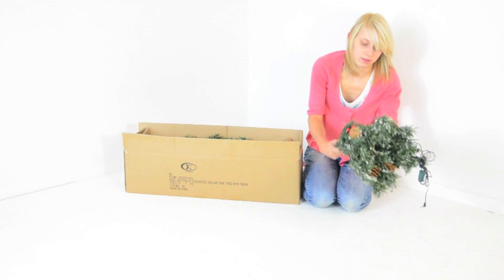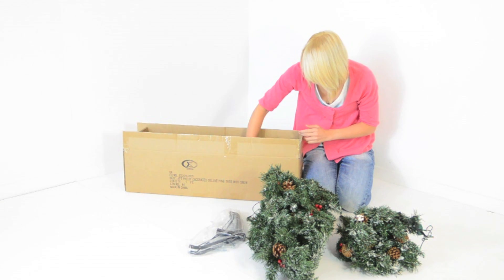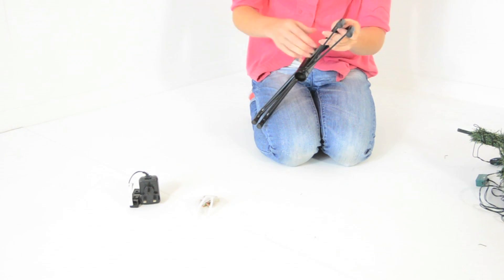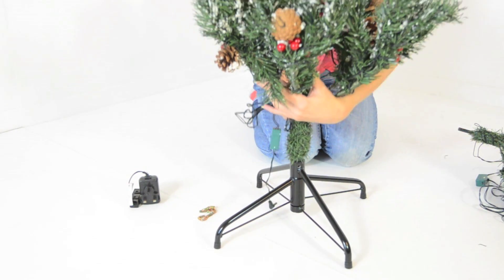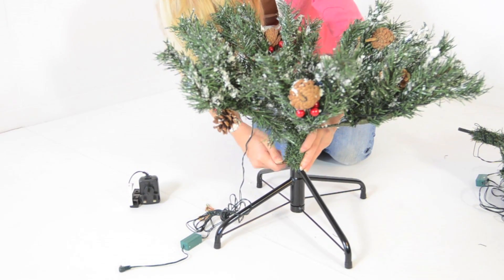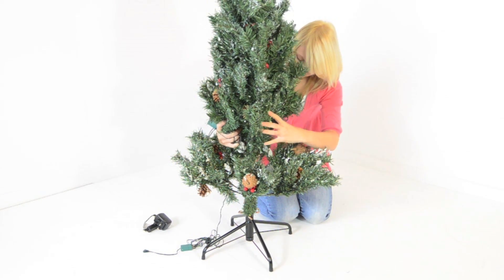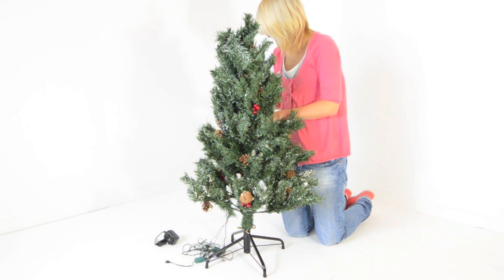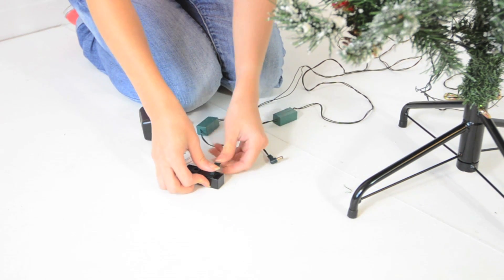How To Assemble Your 4ft Pre Lit Deluxe Pine Christmas Tree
Add some festive cheer to your home this festive season with our fantastic range of Christmas trees. This beautiful artificial pine tree with lights, snow, berries and pine cones is a great centre piece for your home. Each section of the tree is lit separately. Sure to create a stunning effect in your home. .